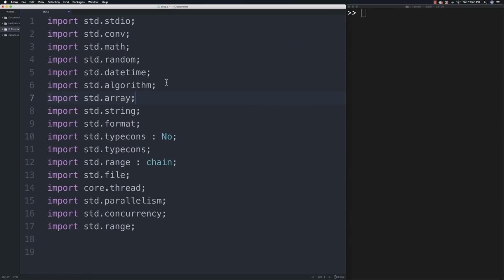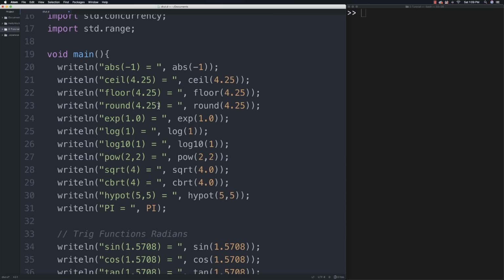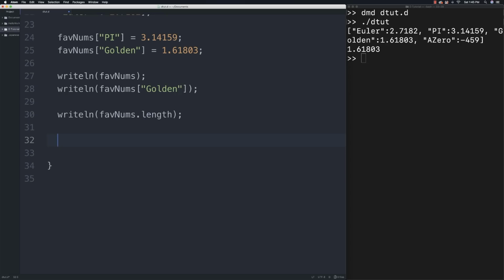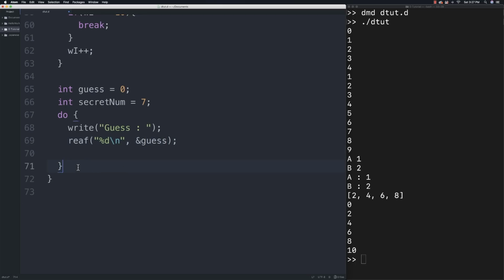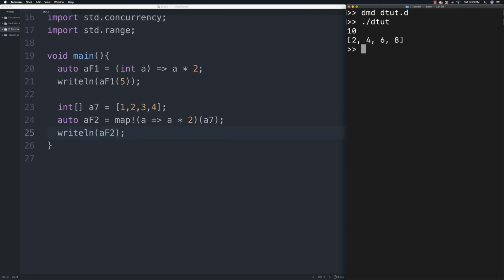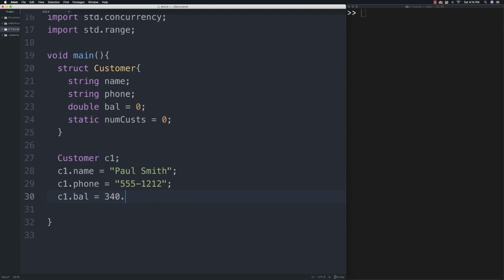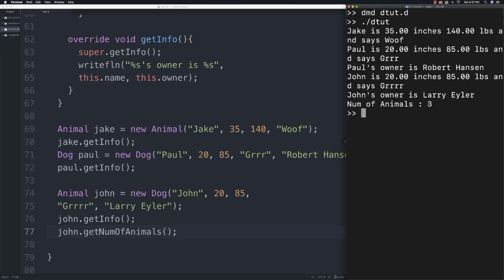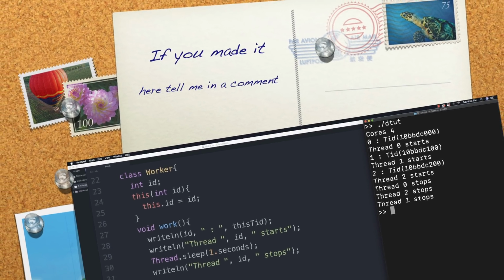D Programming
In this tutorial I condense a 300 page book on the D programming language into one 1½ hour video. I cover all the basics along with more complex topics such as Recursion, Anonymous Functions, Map, Exceptions, Pointers, Inheritance, Polymorphism, Interfaces, Abstract Classes, Templates, Mixins, Threads and much more.

This 1½ hour video only contains one 5 second long ad. Please consider turning off Ad Blocking software because that 5 second ad helps me to continue making everything for free.